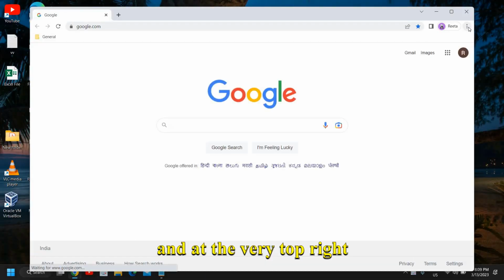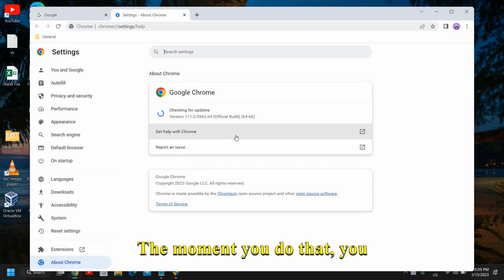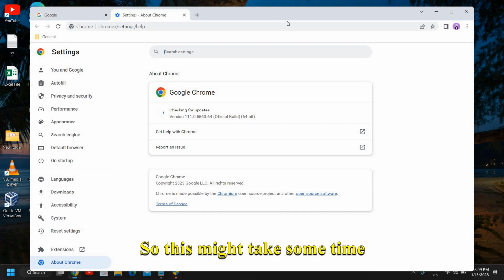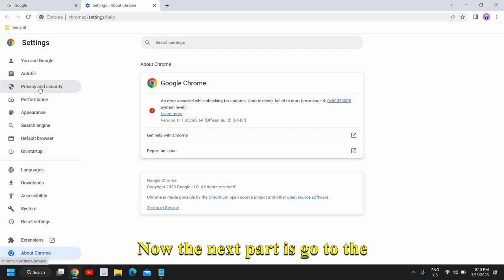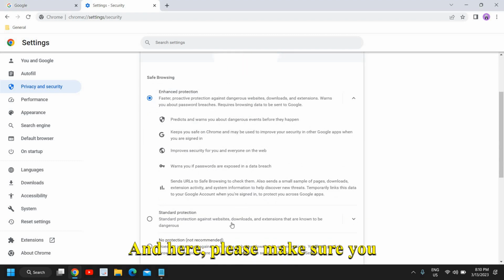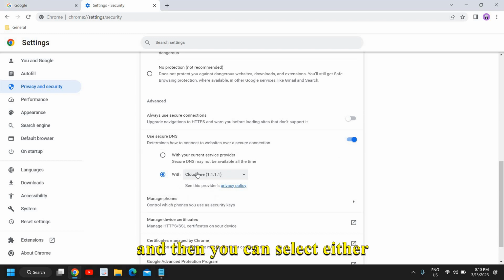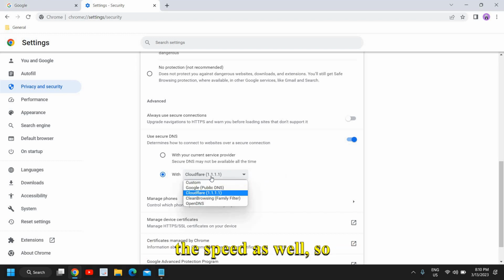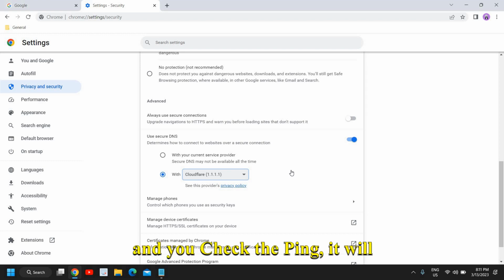How to Enable Enhanced Protection in Google Chrome Windows 10/11 [Easiest & Quick Way]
Looking for an easy and quick way to enable Enhanced Protection in Google Chrome on Windows 10/11? In this video, I'll walk you through the step-by-step process to do it in no time! Now you can protect your browser from malicious websites, malicious extensions, and potential hacks! Don't wait any longer, learn how to secure your browser now! In this video, you'll learn about the various security features of enhanced protection and why you should enable it. We'll discuss what the benefits are and why it is important to make sure you have it enabled in your browser. Finally, I will provide a detailed tutorial on how to get it set up on your device in no time! At the end of this video, I will discuss some of the best practices when it comes to browsing safely and securely on the internet. From staying up to date with security patches to enabling two-factor authentication on your accounts, I'll provide you with all the tips and tricks you need to keep your data safe!